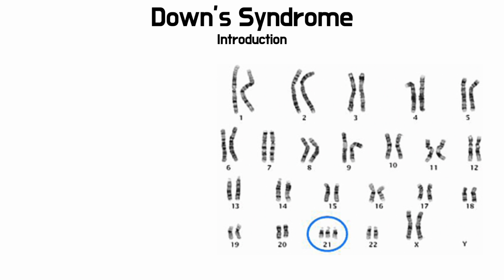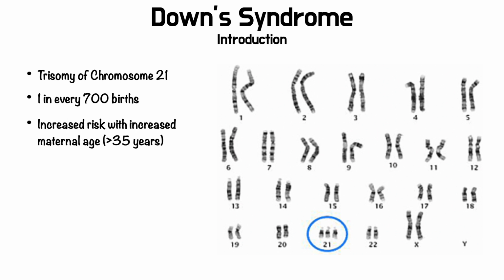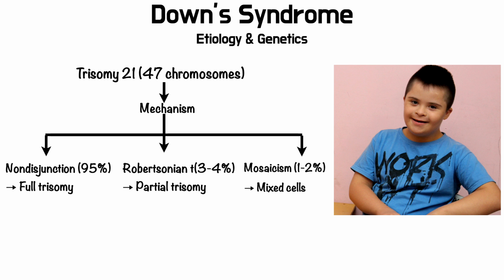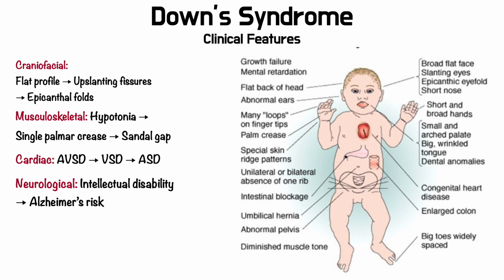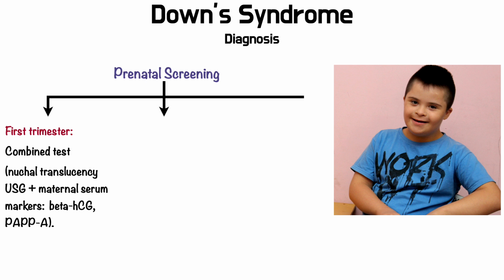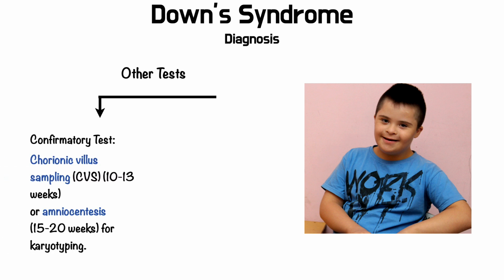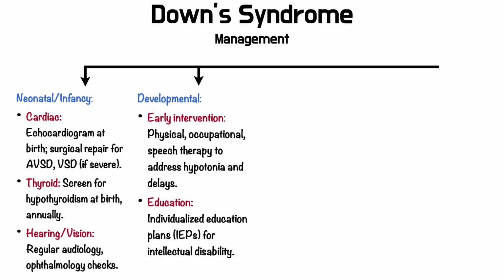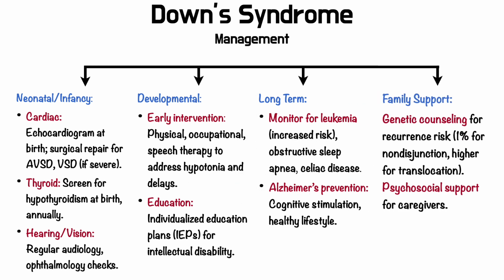Down Syndrome: A Surge of Incidence | Causes, Effects, Management, Prevention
Discover what Down syndrome is, its causes, symptoms, and how it affects individuals and families. This informative video provides a comprehensive look at Down syndrome (Trisomy 21) — a genetic condition that affects development and intellectual abilities.

Learn about:
✅ What causes Down syndrome
✅ Common physical and cognitive traits
✅ Early intervention and therapies
✅ Inspiring stories of individuals thriving with Down syndrome
✅ Breaking the stigma and promoting inclusion

This video is perfect for parents, educators, medical students, and anyone who wants to spread awareness about Down syndrome and support a more inclusive world.